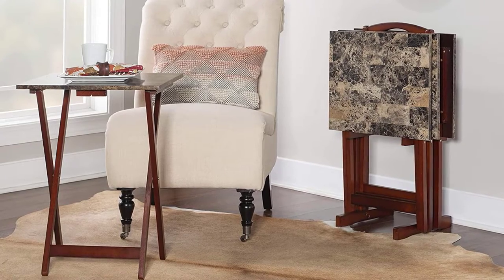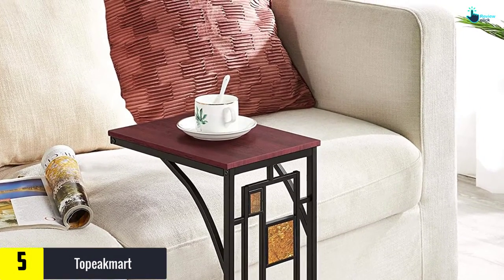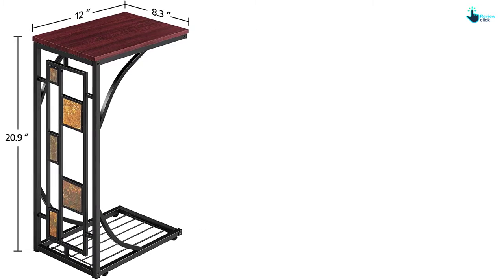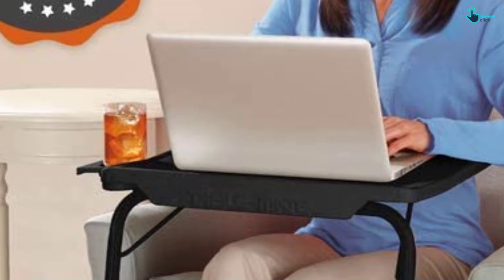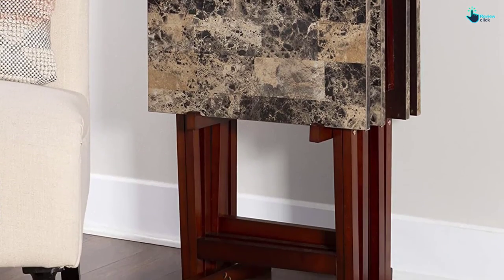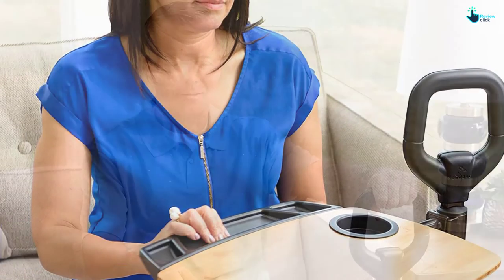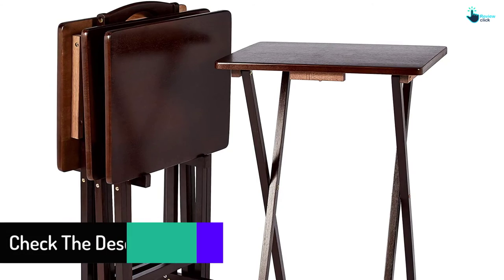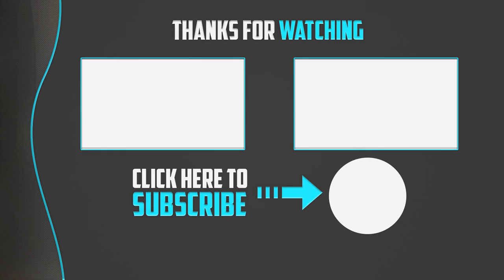Top 5 Best Snack Tables in 2024 – Reviews and Guides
▶️ 5. Topeakmart

▶️ 4.  Table-Mate

▶️ 3.   Linon

▶️ 2.   Able Life

▶️ 1.   Amazon Basics

Are you Searching for Best  Snack Tables? So now you are in the right place for getting the valuable info on  Snack Tables.

In this video we short listed the top 5 Best  Snack Tables on the market in 2021. We made this list based on our

We have tested each  Snack Tables and tried to include an in-depth information of Snack Tables in our Video which will be enough to fulfill all of your needs. We recommended The Top 5  Best Snack Tables In this video. All of them are maintain the quality. If you want to buy Best  Snack Tables, we think this list will be very helpful to you.

We hope you like the  Best  Snack Tables we select for this year.

If you have any questions related to the  Best  Snack Tables which are listed here, please leave a comment down below and we will get back to you as soon as possible.